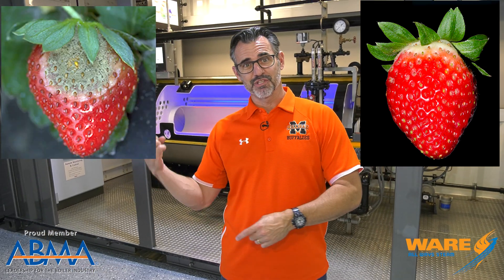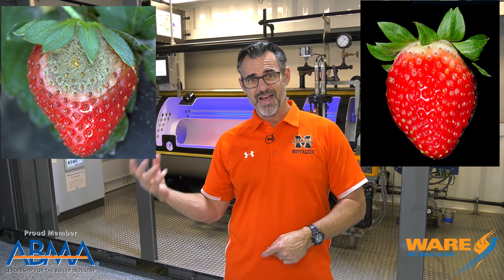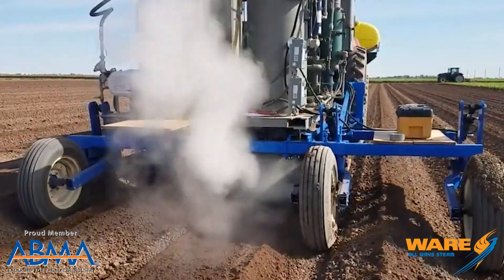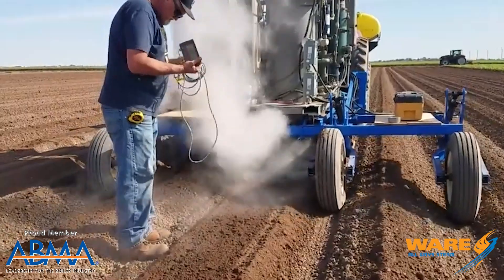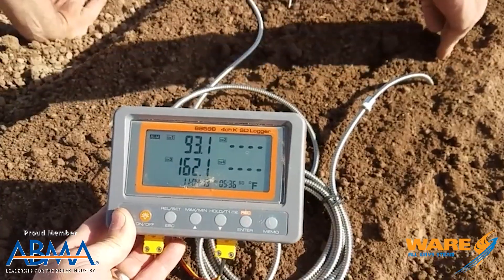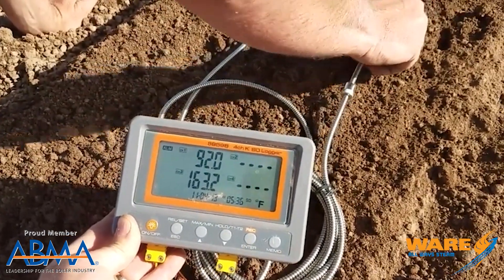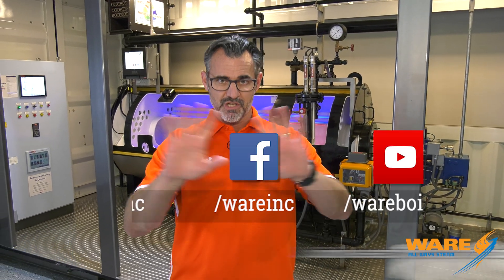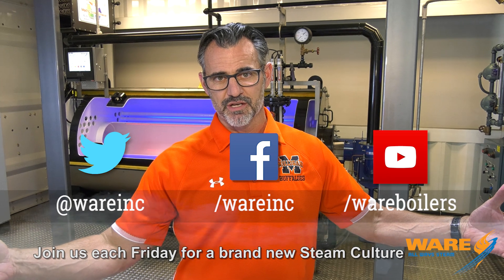Preventing Beet Nematodes in Strawberry by Field Steaming - Steam Culture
Saving the Strawberries by steaming the field!

On this episode of Steam Culture, Brent explains how steaming the fields can help keep plant diseases from killing crops. Soil steaming is a popular horticulture practice, used throughout the world.

We offer nationwide boiler rental. Get a quote within an hour!

4steamware.com - Purchase clever, steam industry themed t-shirts. All proceeds go to Kosair Charities.